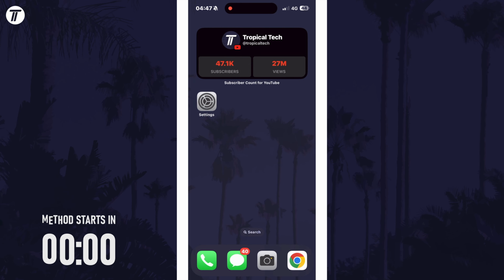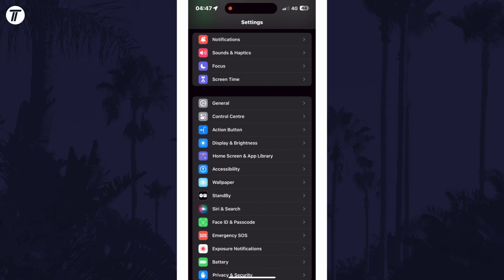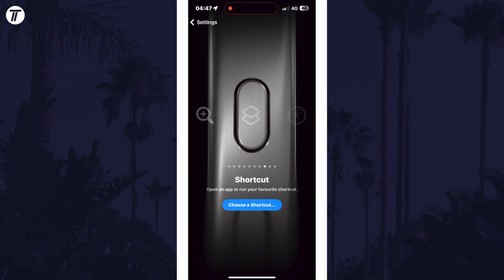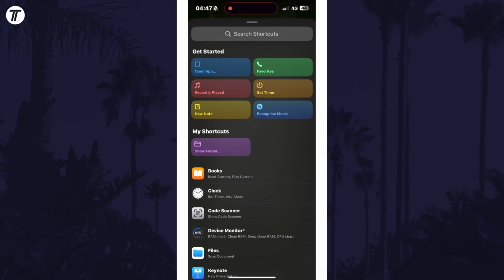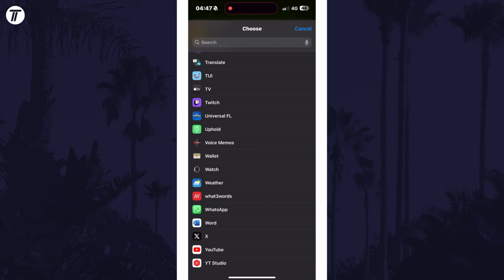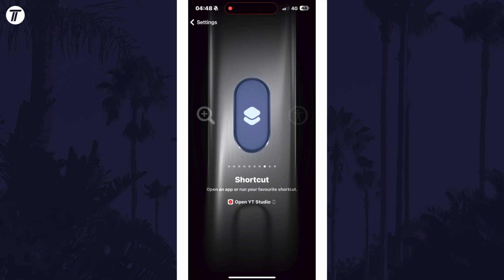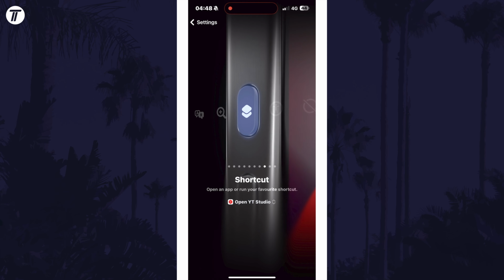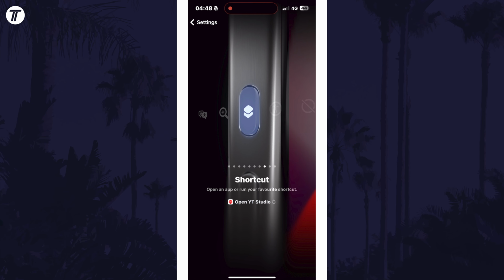How to Make Action Button Open an App on iPhone (iOS)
Want to know how to make action button open an app on iPhone? This video will show you how to open an app with action button on iPhone. You might want to know how to make action button open app on iPhone to speed up this process. Hopefully today’s video helps show you how to make action button open apps on iPhone!